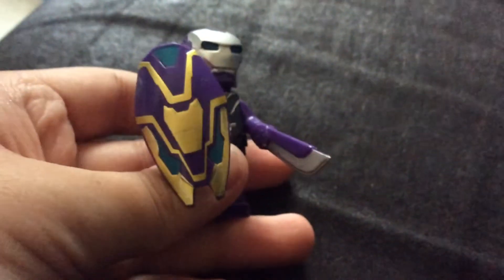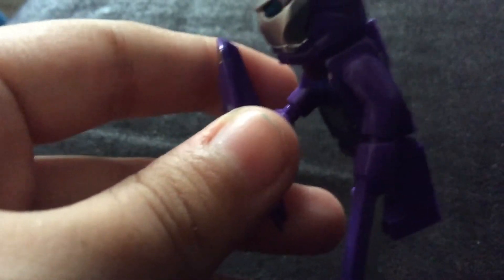Showcasing my LEGO purple iron man toy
Looks cool, right? Well that’s a lego figure and thanks for almost bringing me to 300 subscribers! :D